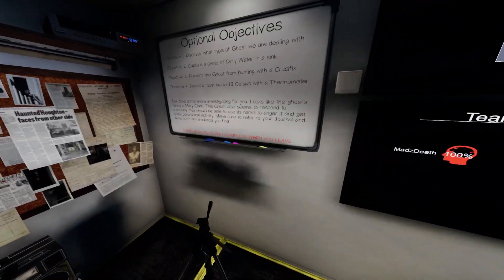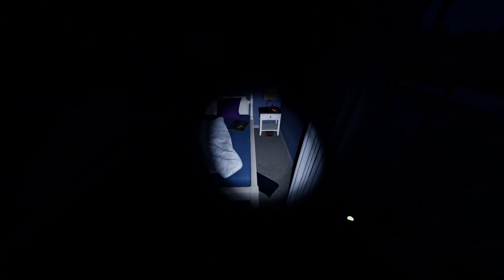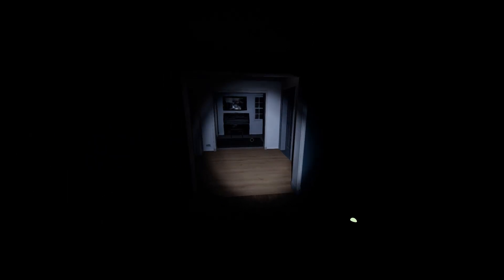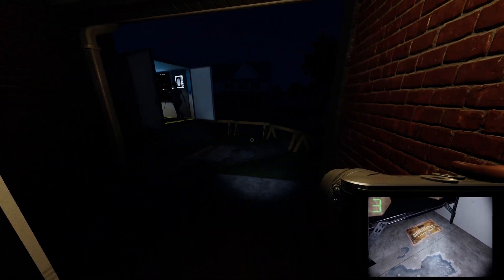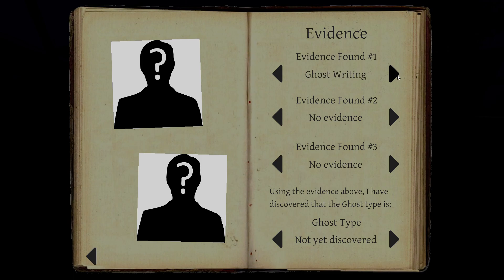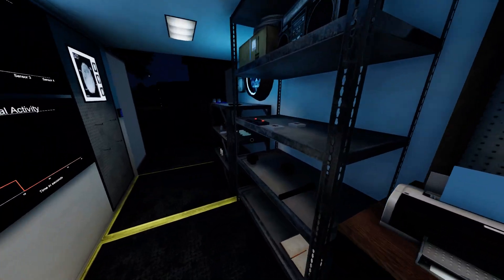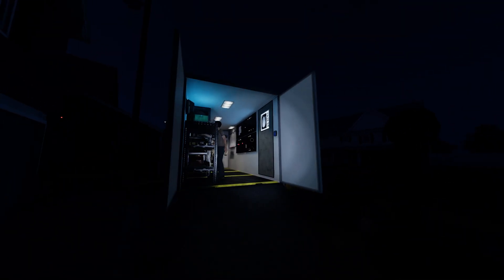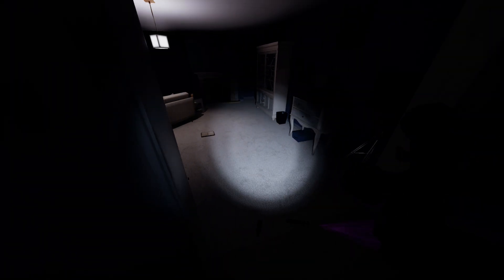Phasmophobia 8/11/20 part5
Me and my friend playing phasmophobia.